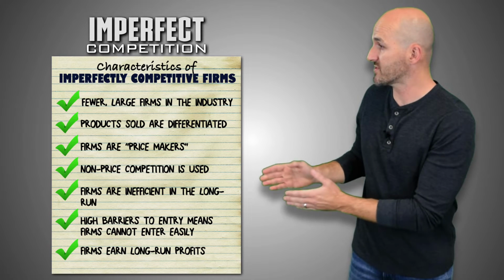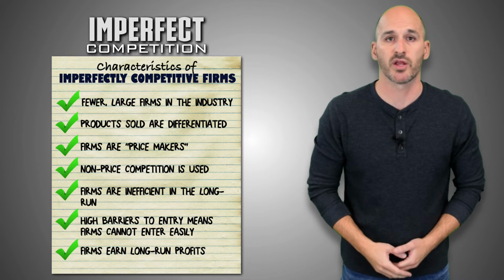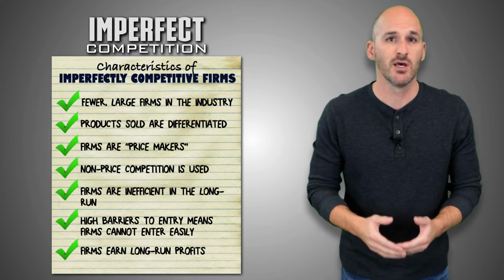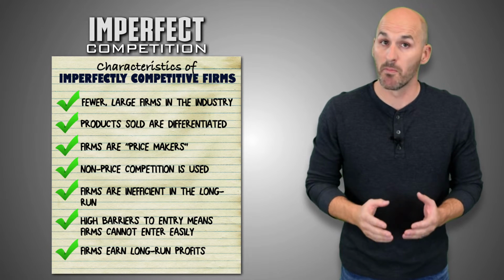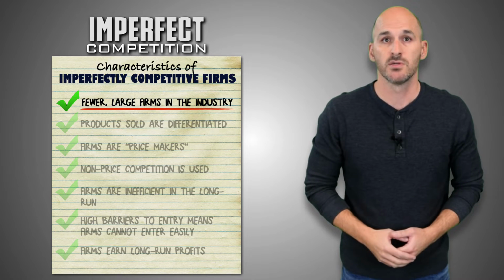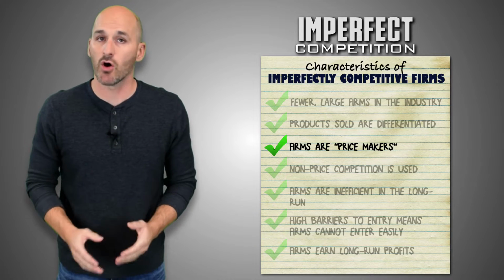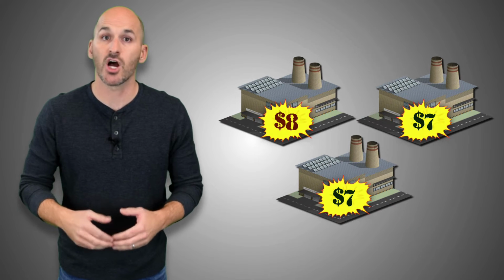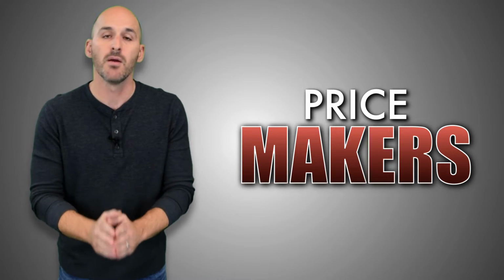Micro: Unit 4.1 -- Imperfectly Competitive Firms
Hey Everyone!  I'm Mr. Willis, and You Will Love Economics!

In this video, I will:
     - Explain the key characteristics of imperfectly competitive firms
     - Discuss how imperfectly competitive firms are "price makers"
     - Analyze production differentiation
     - Explain why imperfectly competitive firms need to use non-price competition
     - Investigate why imperfectly competitive firms are productively inefficient in the
       long-run
     - Describe barriers to entry and how high barriers make it difficult for firms
       to enter an imperfectly competitive industry and compete with dominant firms

Are you looking to teach this topic in your class?  We have designed an activity to fit perfectly with this video: